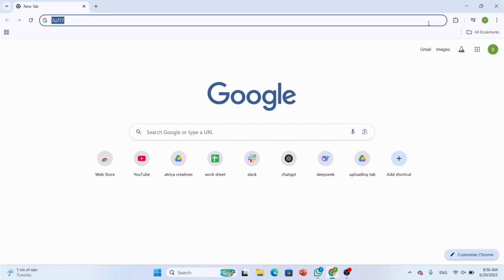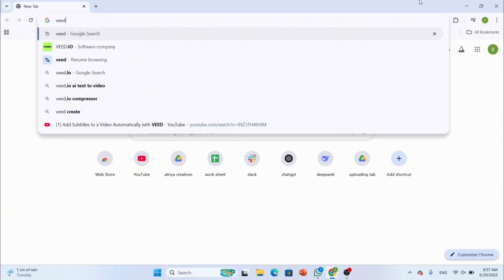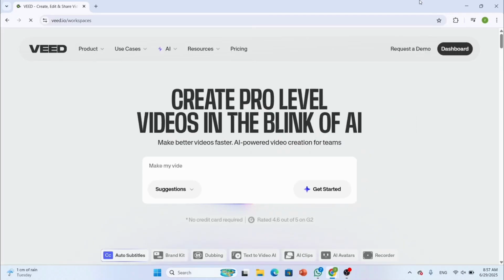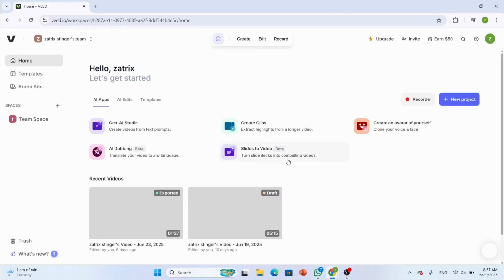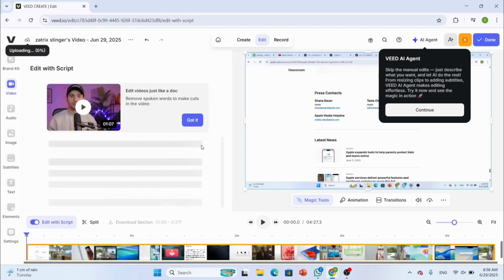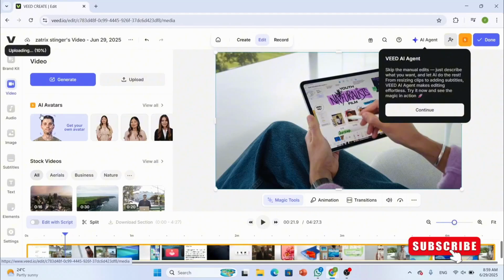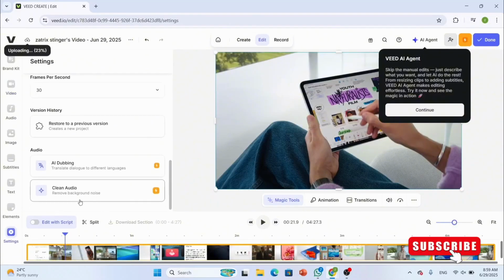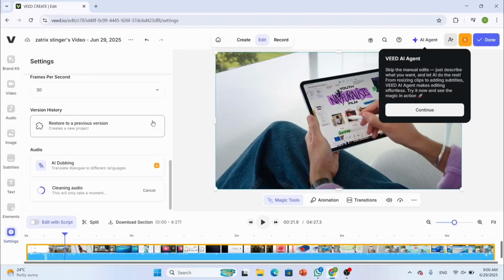How to Remove Background Noise (Easy & Quick)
How to Remove Background Noise (2025)! Want to clean up your audio by removing unwanted background noise? This video will guide you through the steps on how to remove background noise quickly and easily. Whether you're asking, "How do I remove background noise from a recording?" or need help with audio editing tools, this tutorial has you covered. Learn the steps to reduce or eliminate background noise and make your sound crystal clear. Watch now to see how you can remove background noise today!

Timestamps:

00:00 How to Remove Background Noise
00:10 How Do I Remove Background Noise from a Recording?